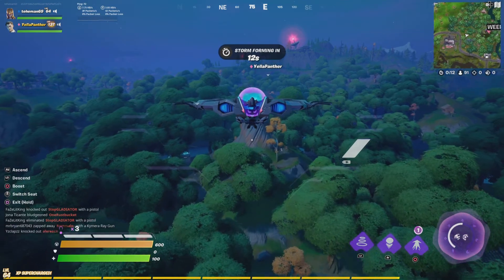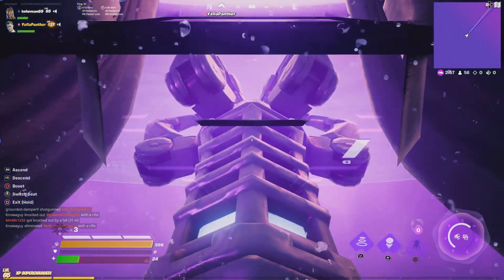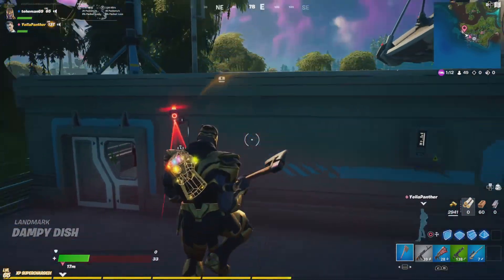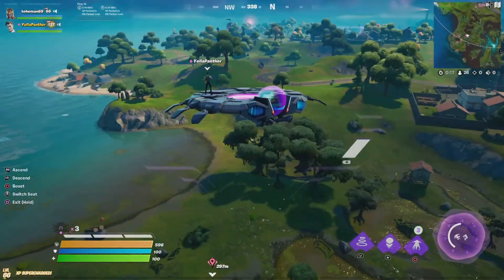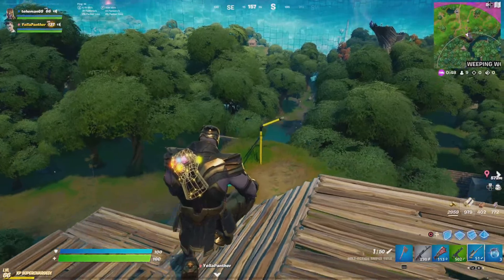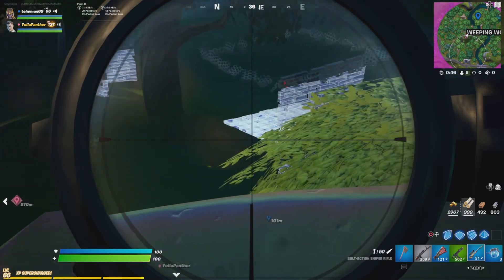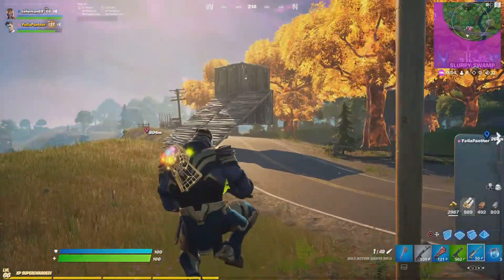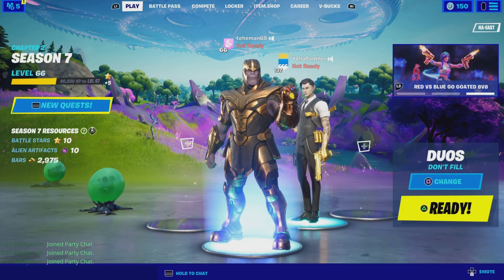Spawn Island Loot Only Challenge!!!